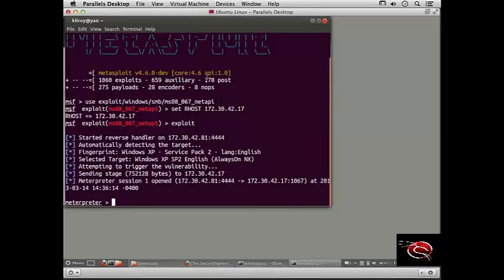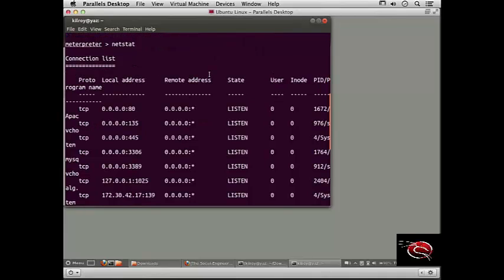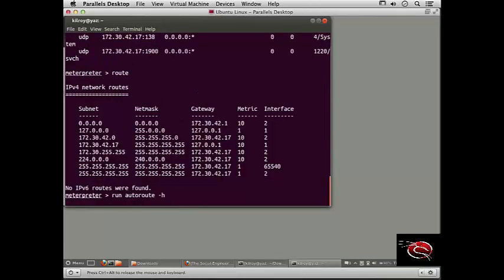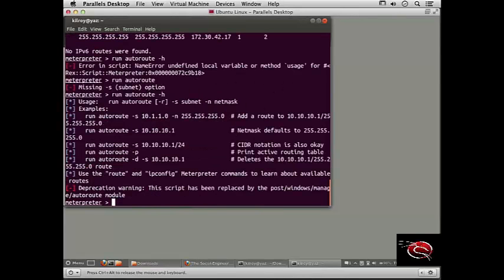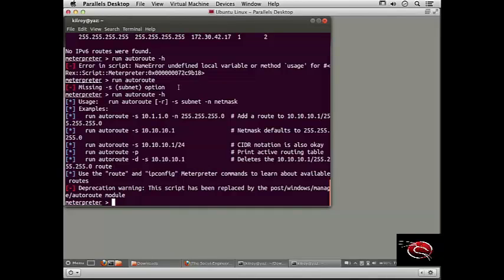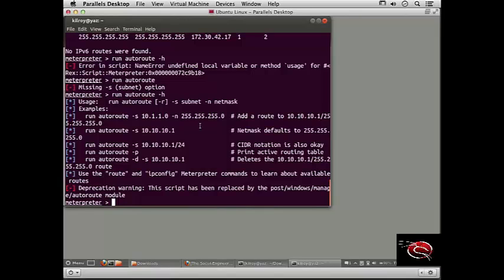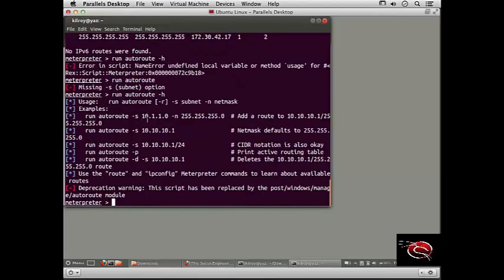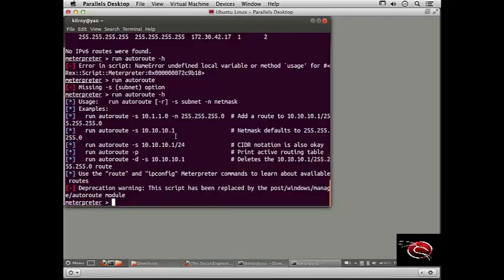Ethical Hacking and Penetration Testing Course 45 : pivoting tunneling